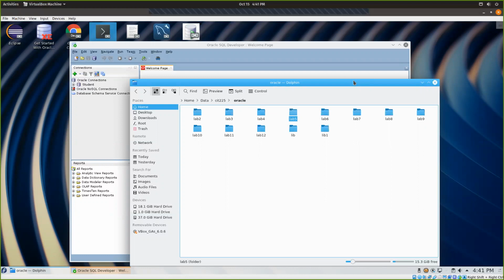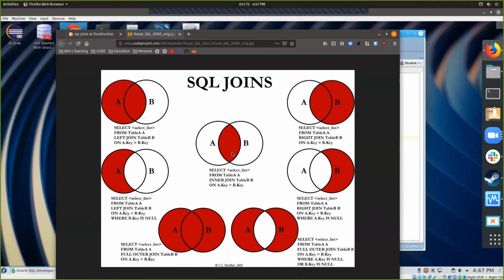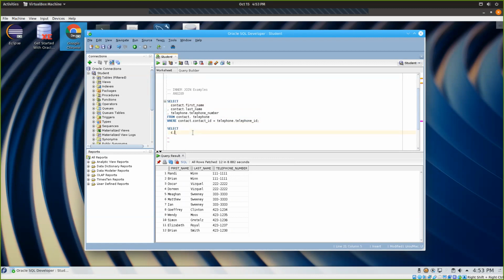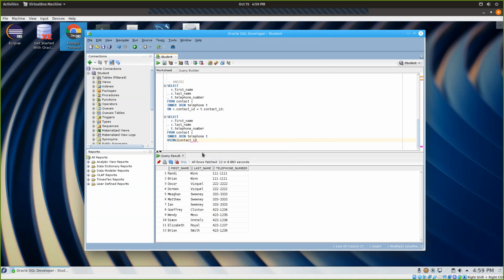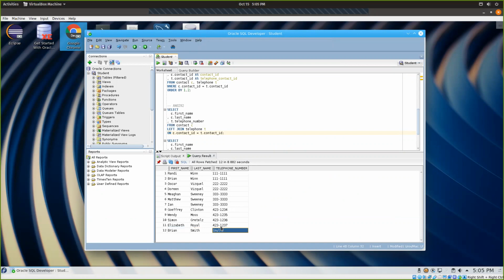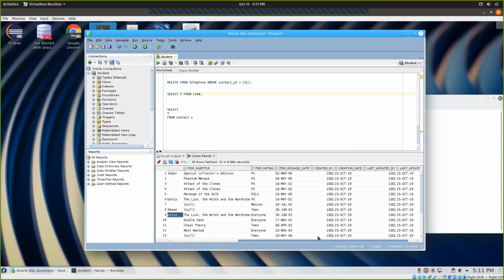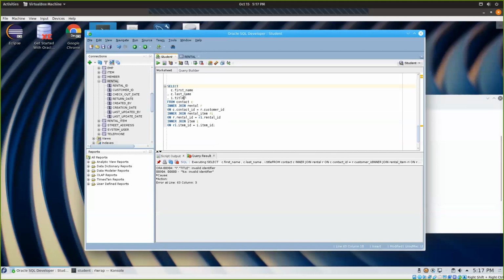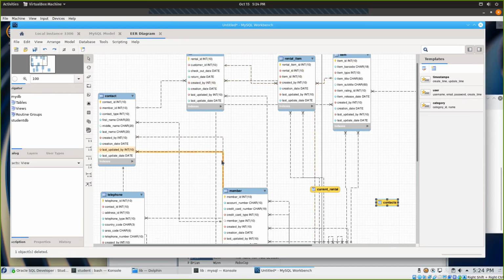CIT225 - Fall2019 - SQL Joins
We talk about SQL JOINS and the differences between ANSI89 and ANSI92 syntax.